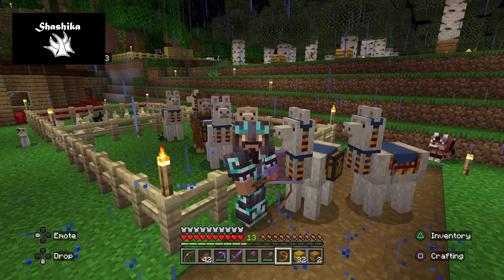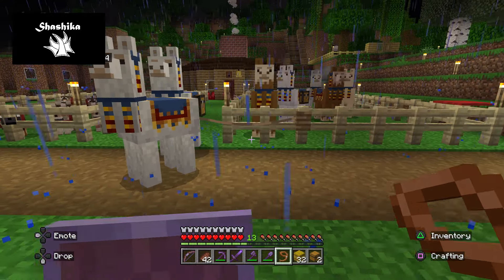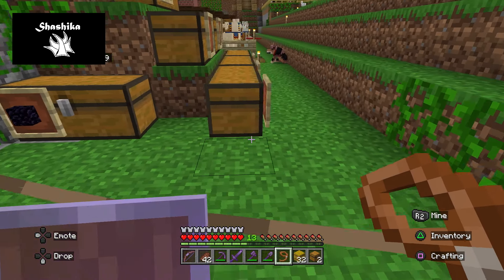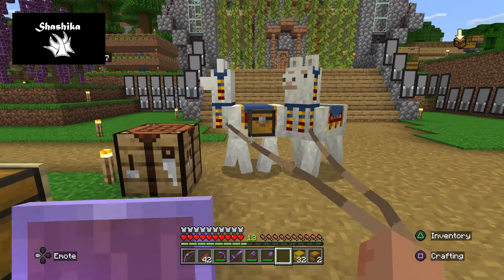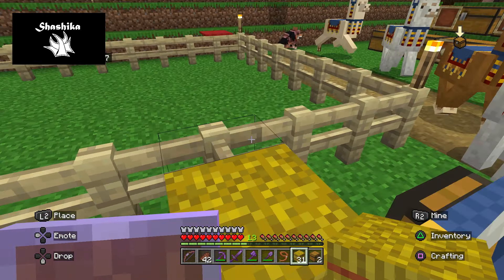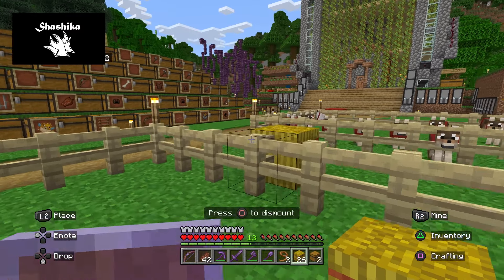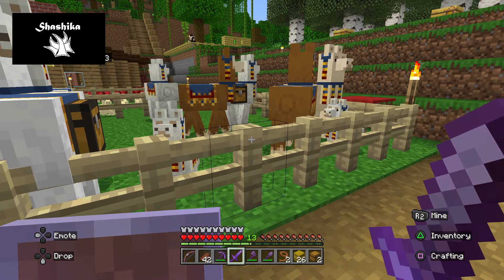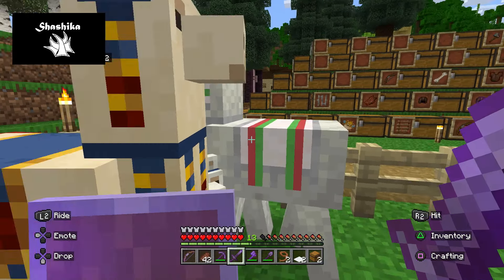Minecraft: Farming the Wandering Trader Llama's. Are they the same as regular Llama's?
Can you ride llama's in minecraft? Can you breed Llama's in minecraft? What are llama's useful for in minecraft? How do you tame a llama in minecraft? Get your answers here is this video.